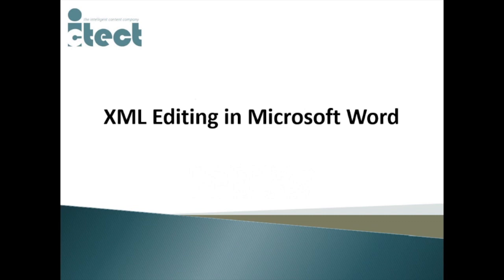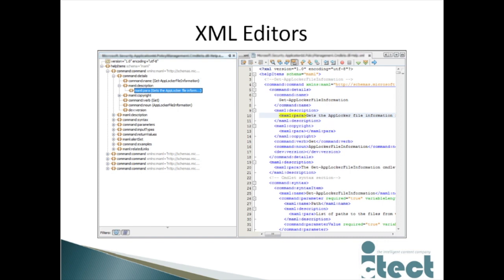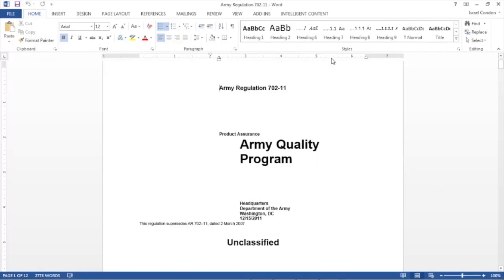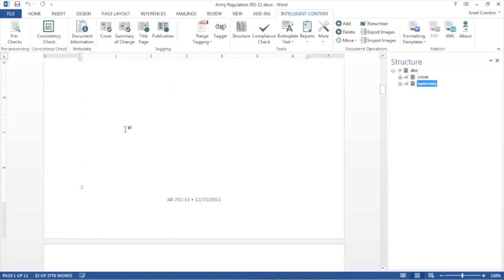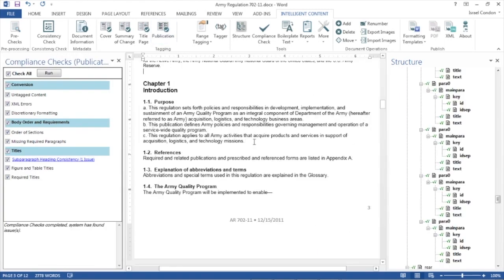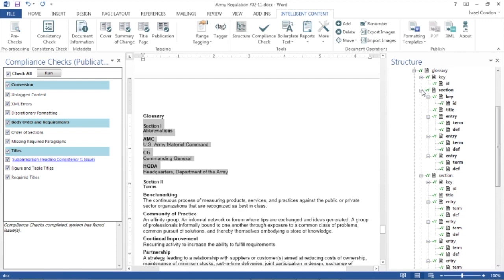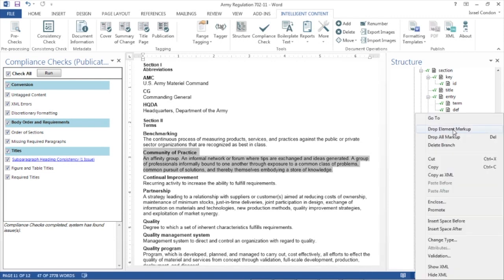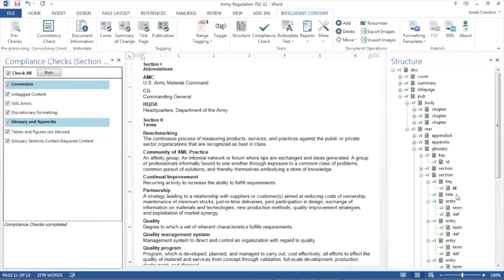XML Editing in Microsoft Word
With automated XML from icTools, most of us do not need to edit it. But for the complex situations where it is needed, it is available within Microsoft Word. Technical editors with XML familiarity will find it easy to use.